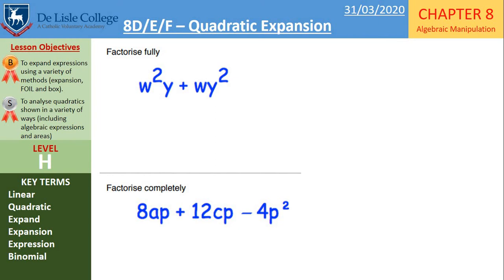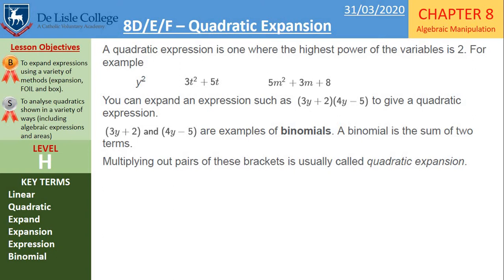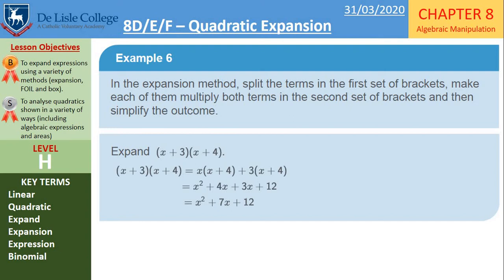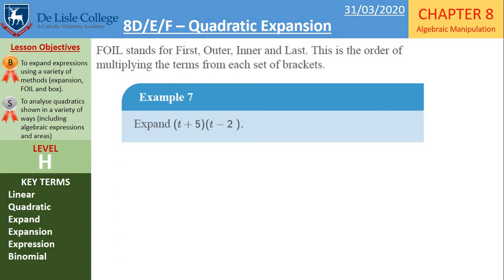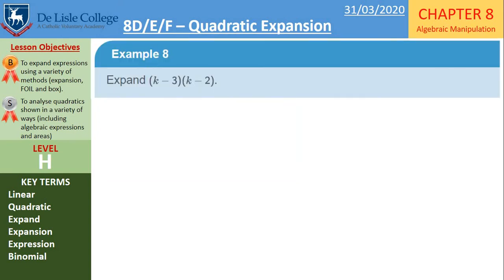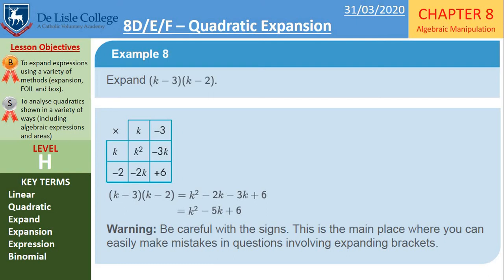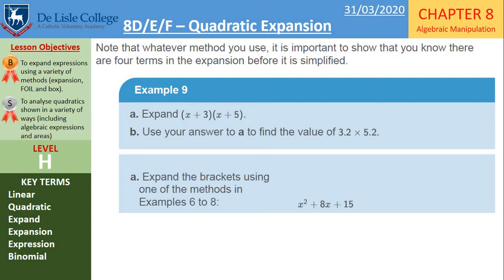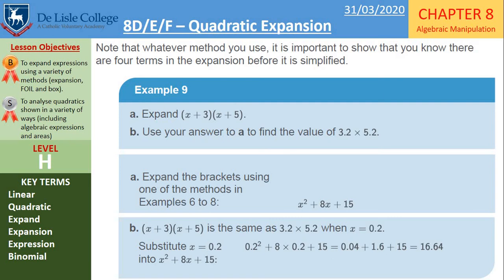Topic 8.4a Quadratic Expansion (Part One)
Chapter 8 - Algebraic Manipulation
Topic 8.4a Quadratic Expansion